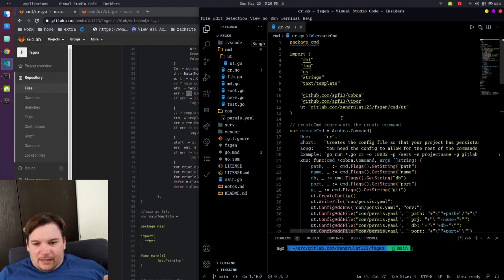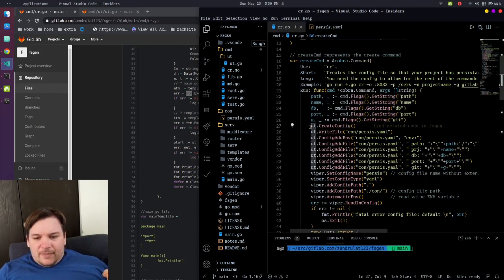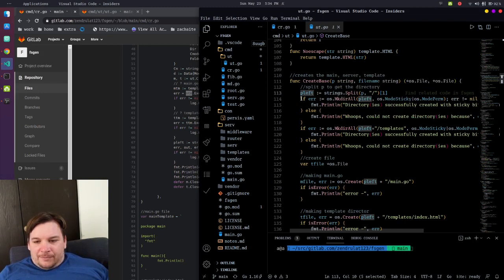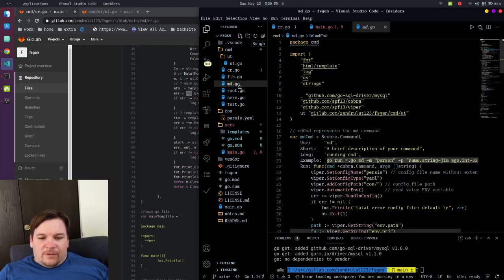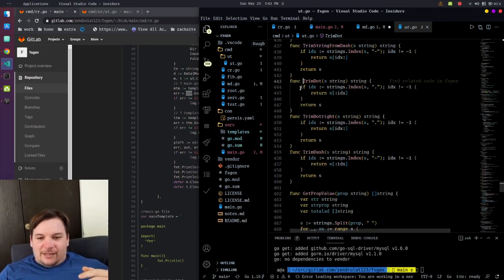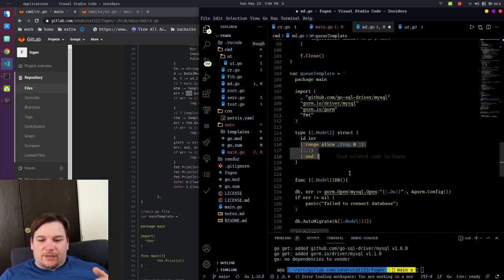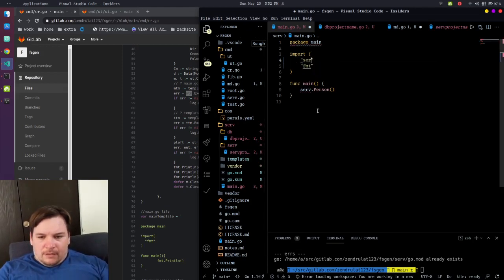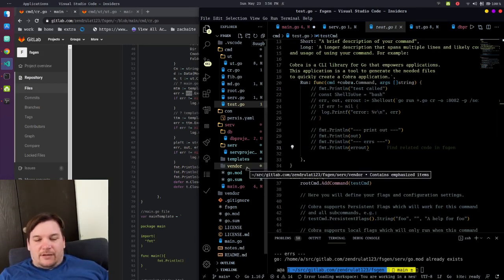golang generating code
Just exposing what I am working on and what can be done and maybe what others can do with it.